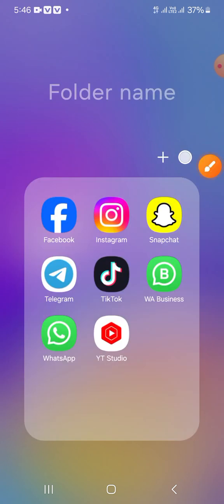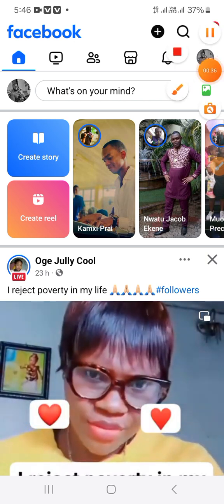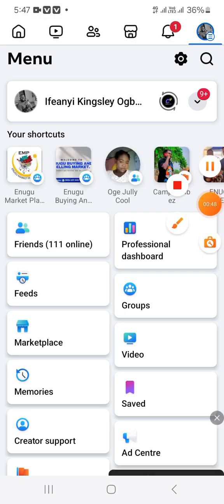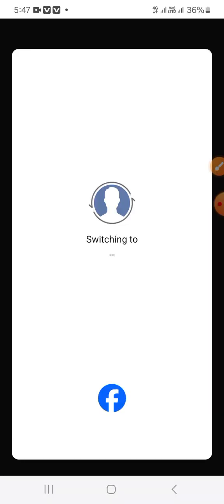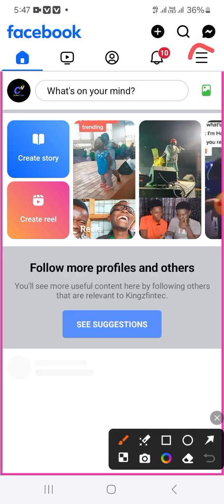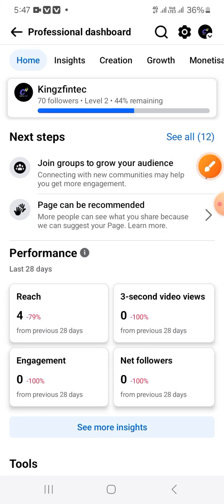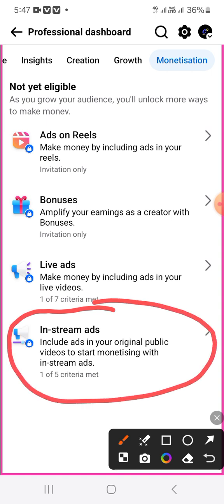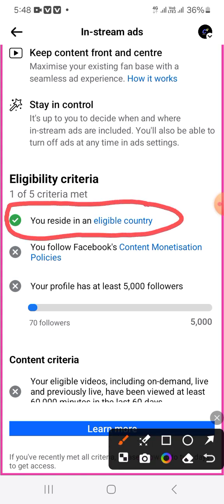How to monetize your Facebook page | content monetization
Great news for Nigerians! Facebook monetization is now available directly in Nigeria — no need for a middleman! In this step-by-step video, I will show you exactly how to check if your Facebook account is eligible for monetization using the Professional Dashboard.

Learn how to:
- Navigate your Facebook app to the Professional Dashboard
- Check your Monetization Eligibility
- Understand key requirements like 5,000 followers, 60,000 watch minutes, and posting 5 eligible videos
- Prepare your account for In-Stream Ads and start earning from your Facebook page

If you reside in Nigeria and want to start making money on Facebook in 2025, this guide is for you!
I’ll also be uploading a detailed guide on **how to complete the monetization process** once you're eligible!

**Timestamps**:
00:00 - Facebook Monetization Now Available in Nigeria
00:31 - How to Open the Professional Dashboard
01:07 - Selecting the Right Facebook Account
01:36 - Checking Monetization Eligibility
02:07 - Key Monetization Requirements Explained
03:06 - Next Steps After Eligibility